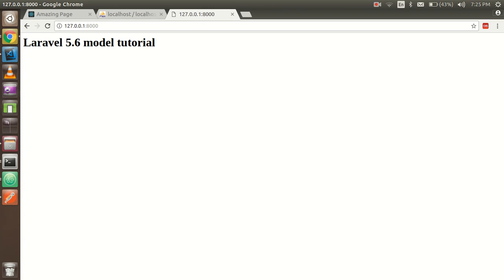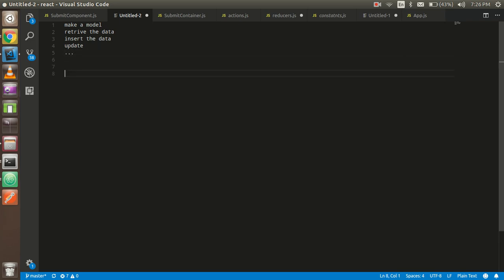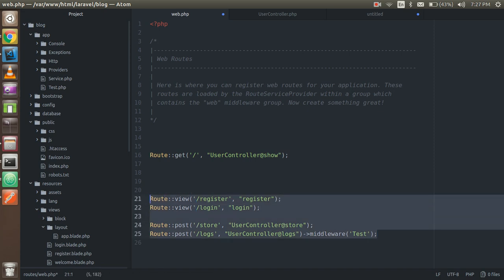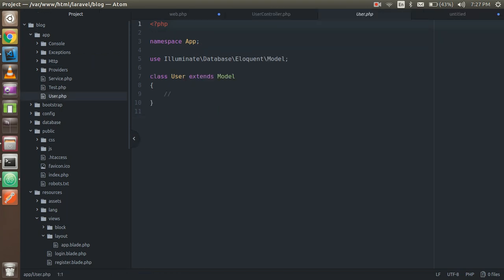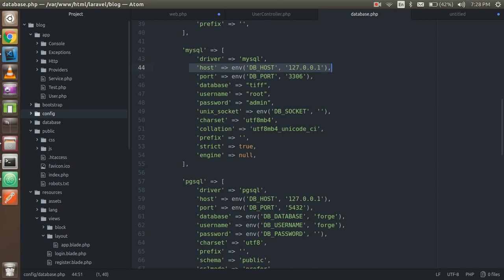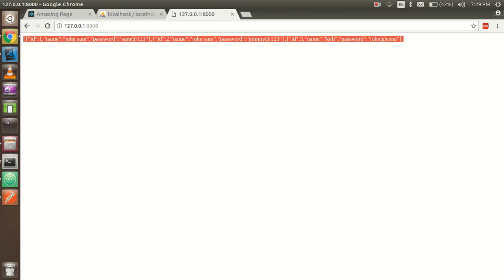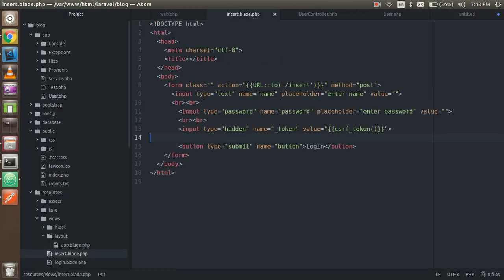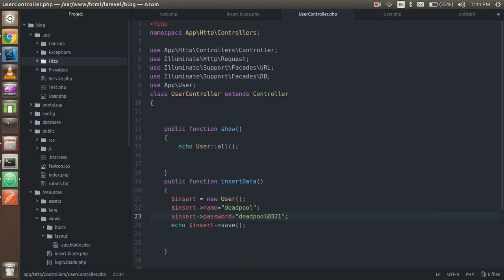Laravel tutorial - Model with database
in this laravel video tutorial we will learn how to male model. insert data with model ,update data and  other operations with database.
with a very simple example.